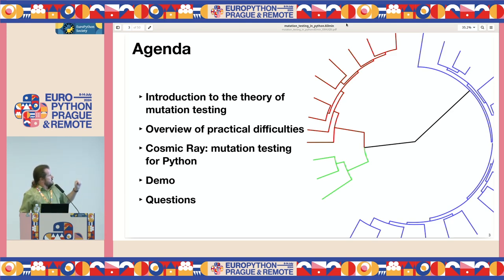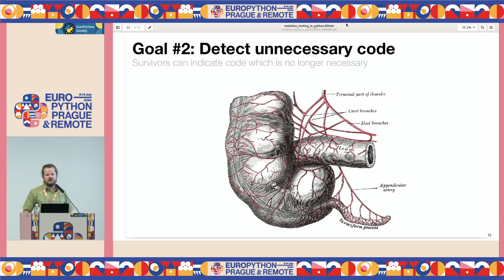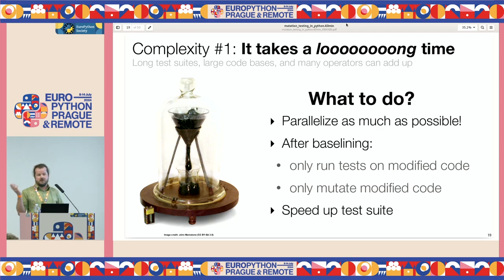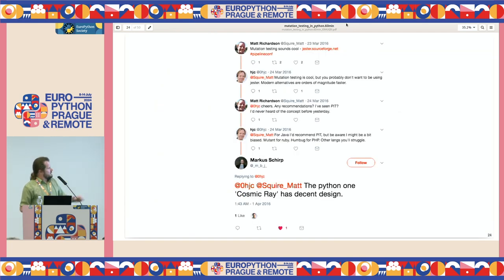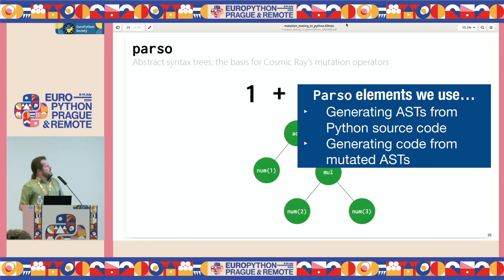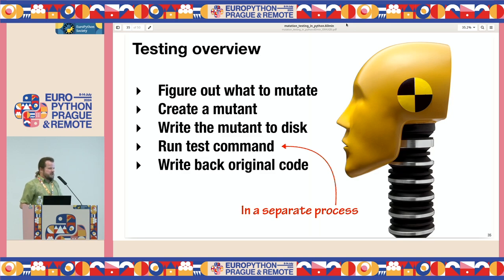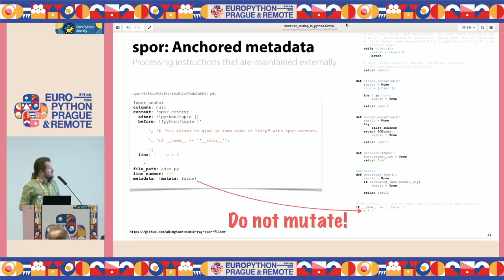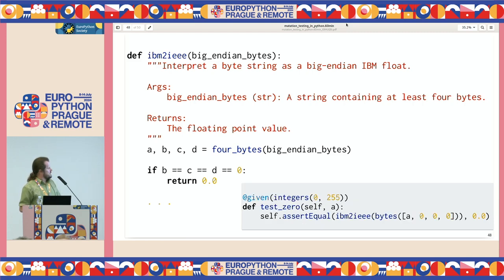Mutation Testing in Python with Cosmic Ray — Austin Bingham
Mutation Testing in Python with Cosmic Ray by Austin Bingham

Mutation testing is a technique for systematically mutating source code in order to validate test suites. It operates by making small changes to a program’s source code and then running a test suite; if the test suite ever succeeds on mutated code then a flag is raised. The goal is to check that a system’s test suite is sufficiently powerful to detect a large class of functionality-affecting changes, thereby helping ensure that the system functions as expected. While not in widespread use, mutation testing is a fascinating topic with great potential that has valuable lessons for the broader software development community.

In this talk we’ll look at Cosmic Ray, an open-source mutation testing tool for Python. Mutation testing presents some difficult and fascinating challenges - both conceptually and from an implementation point of view - so we’ll look at how Cosmic Ray addresses (or plans to address) these complexities. While some of these details will necessarily be Python-specific, there are lessons in Cosmic Ray for the development of mutation in any language.

Mutation testing is still a rather exotic testing technique, but it can produce genuinely useful and surprising results. To show this, we’ll look at a number of cases where Cosmic Ray has helped developers improve their test suites and tighten up their implementations.